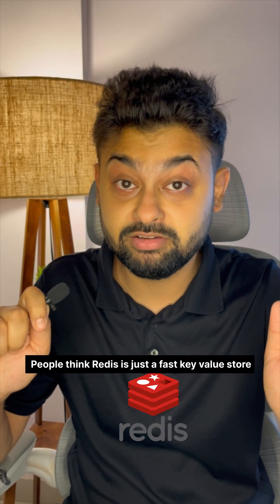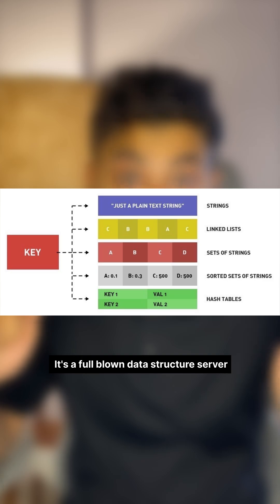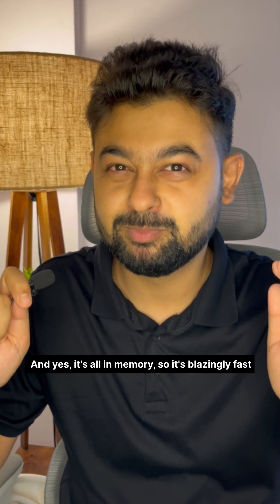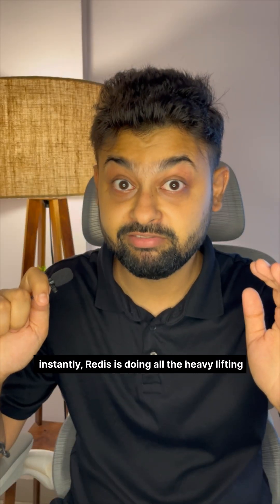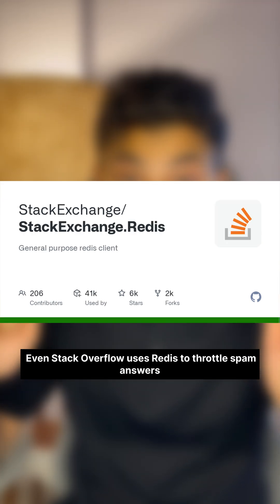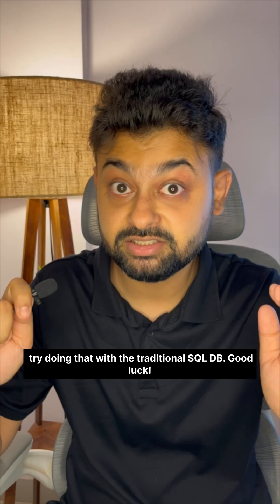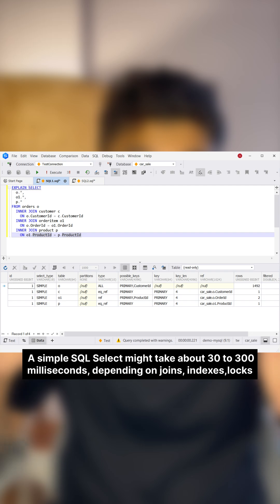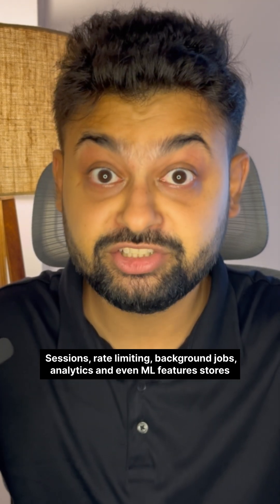If this goes down! Internet Dies!